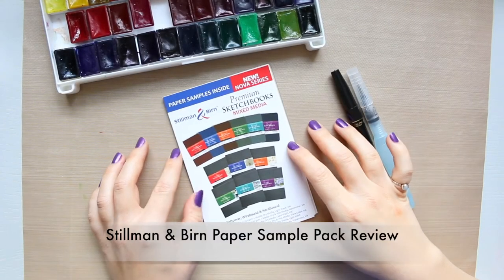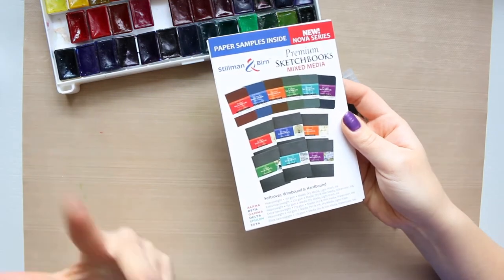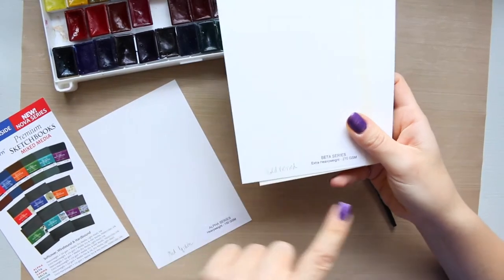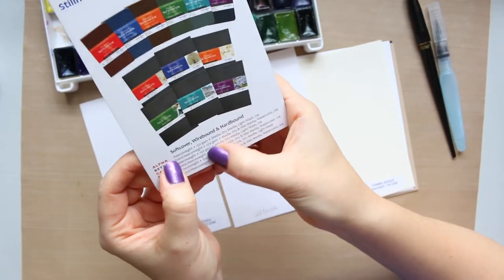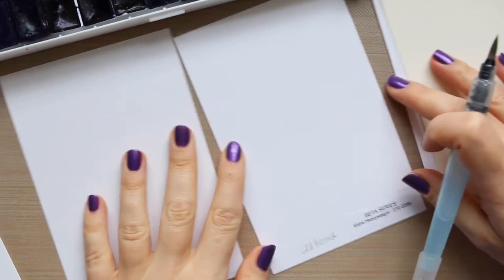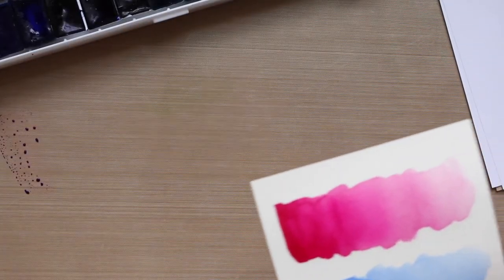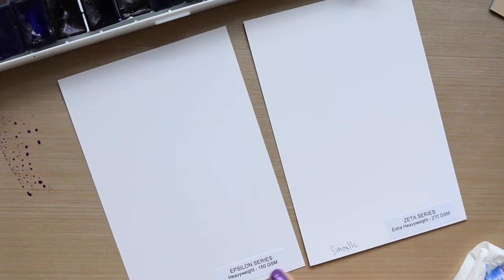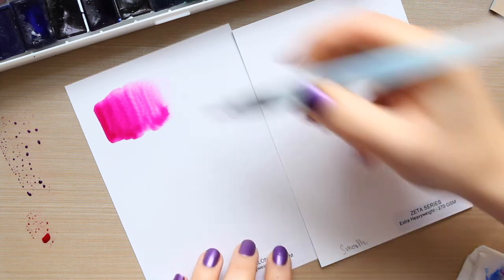Stillman & Birn Paper Sample Pack Review